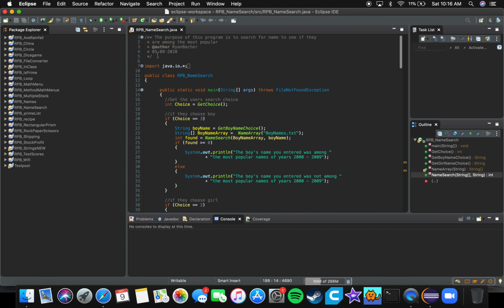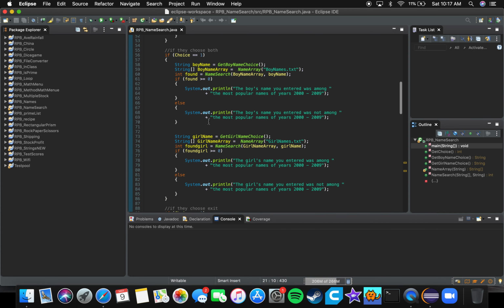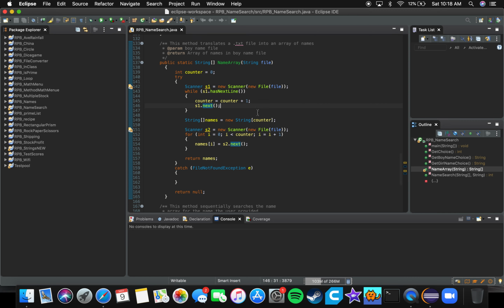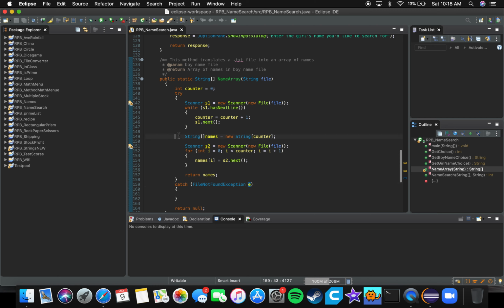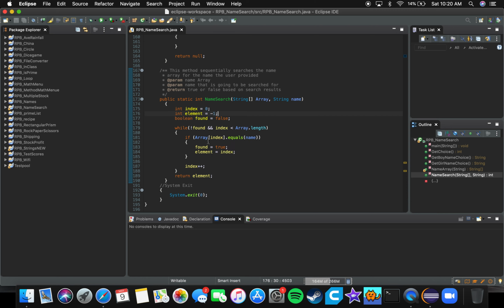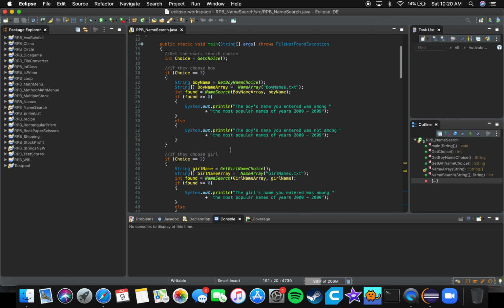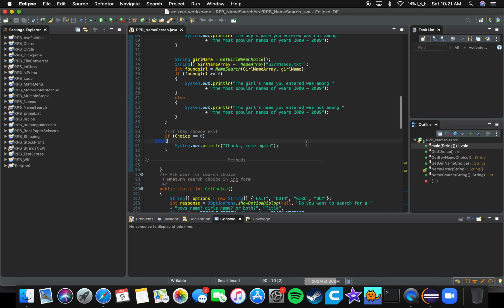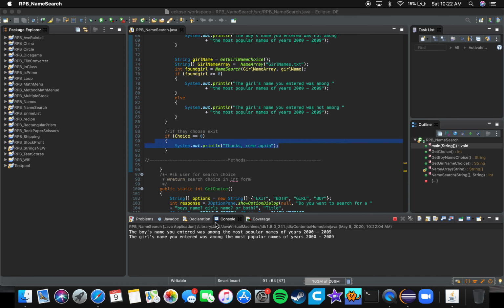NameSearchPROG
uaktv im STILL programming :D